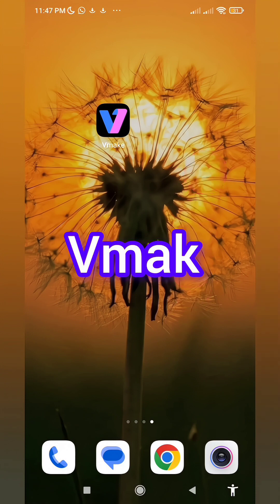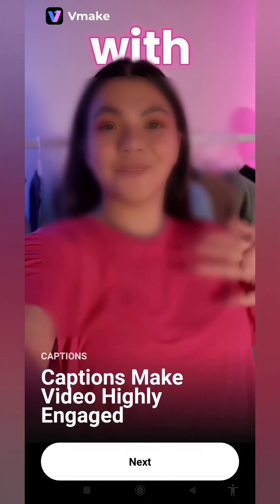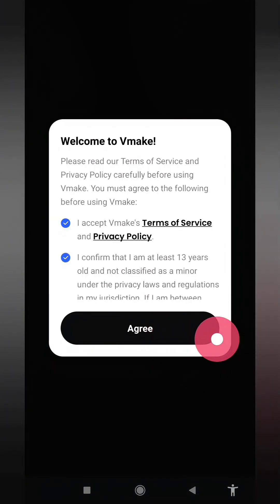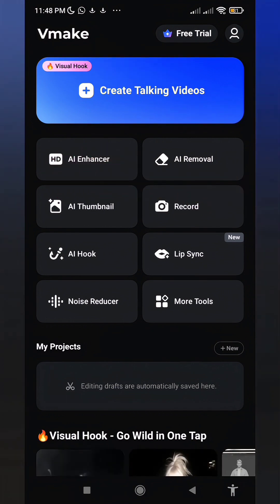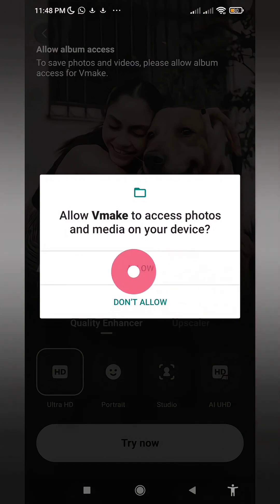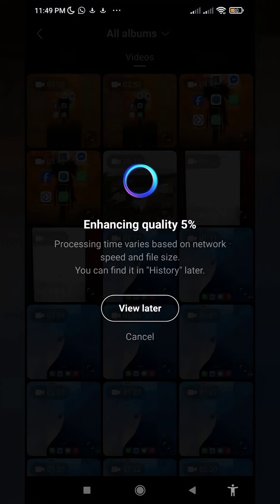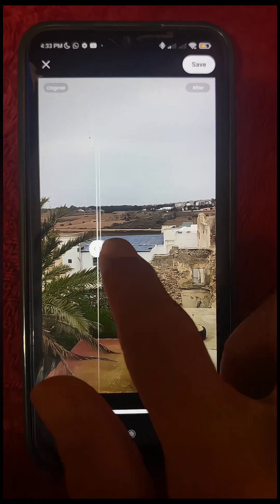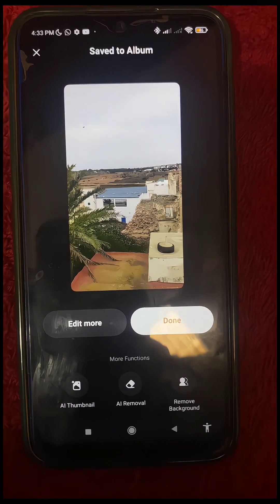Enhance and upscale video quality for free without limits using artificial intelligence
Other important explanations that will benefit you.

ــــــــــــــــــــــــــــــــــــــــــــــــــــ--ـــــــــــــــــــــــــــــــــــــــــــــــــــــــ

Finally, don't forget 👇
ــــــــــــــــــــــــــــــــــــــــــــــــــــ--ـــــــــــــــــــــــــــــــــــــــــــــــــــــــ